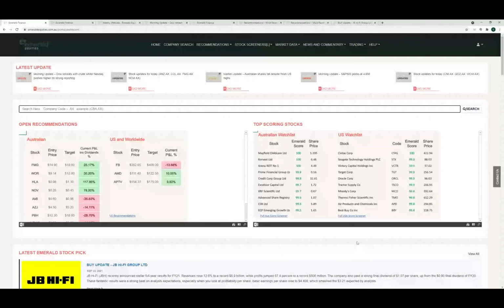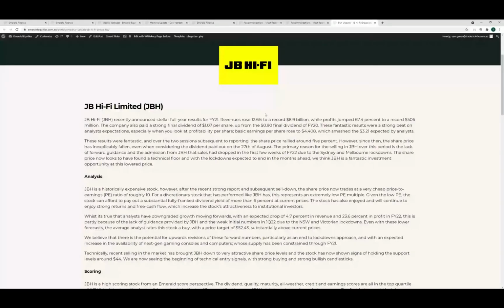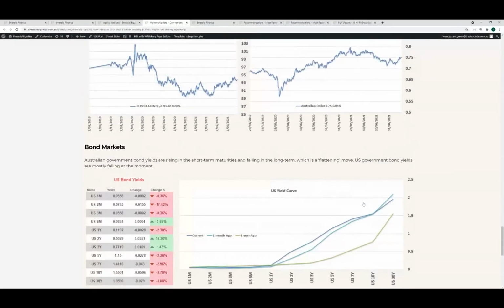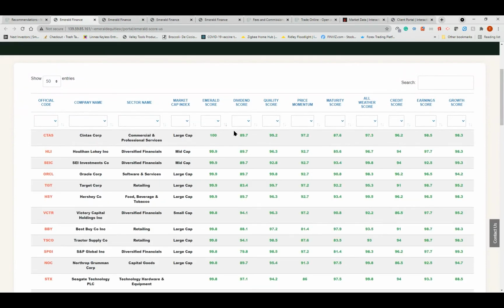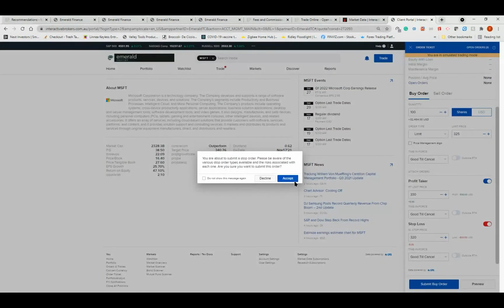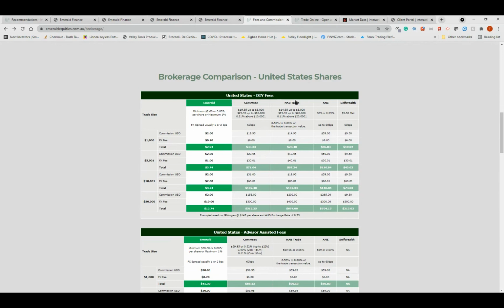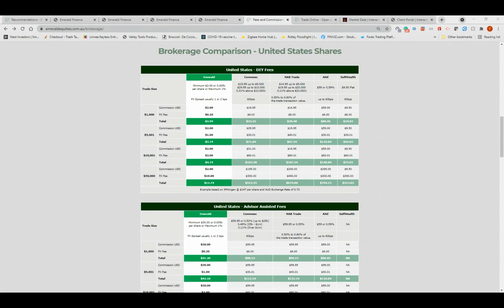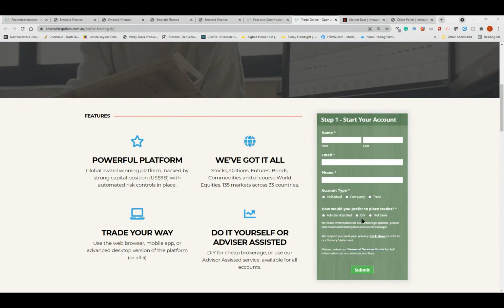Stock Recommendations & New Trading Platform | Webcast Recording 28 Oct 2021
In this special webinar we introduce you to our investing platform Emerald Equities. We'll show you everything involved, including how to scan the market for investing ideas, use our trade recommendations, and trade the market on a world leading platform.

For more info on our recommendations and stock screening membership,

To sign up for low brokerage trading account with us,